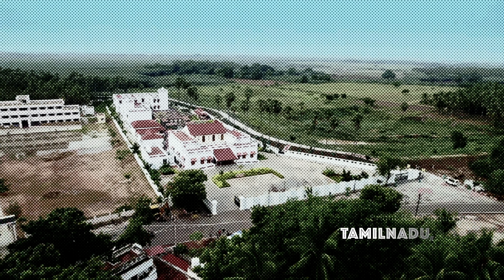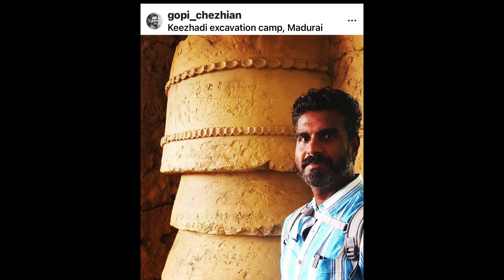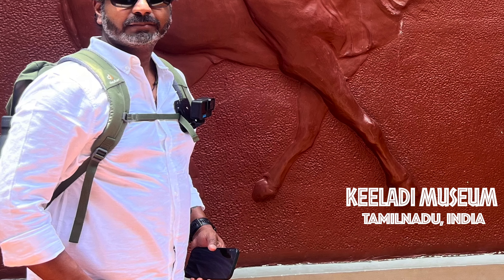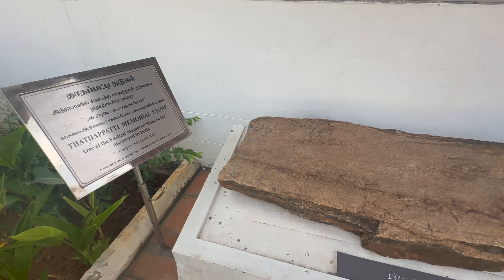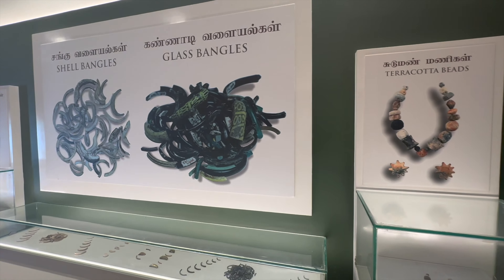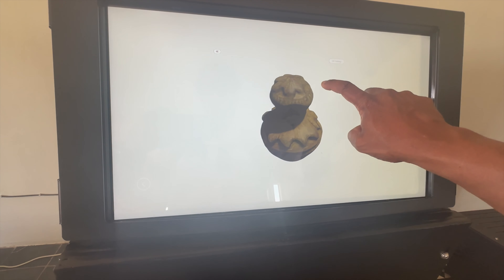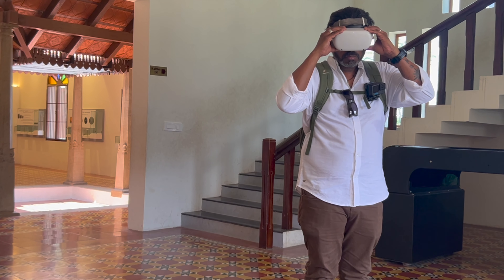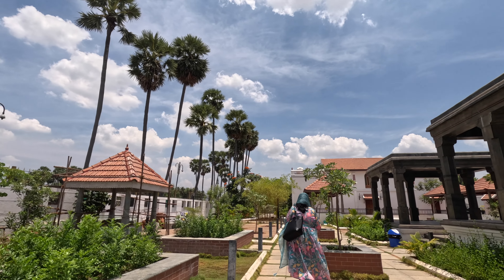Keeladi Museum Tour / கீழடி அருங்காட்சியகம்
The Keeladi Museum is a significant cultural institution located in Tamil Nadu, India, dedicated to preserving and showcasing the archaeological heritage of the region, with a particular focus on the ancient site of Keeladi. Here's a comprehensive overview of the museum:

Location: The Keeladi Museum is situated near the village of Keeladi in the Sivaganga district of Tamil Nadu, India. It is strategically located close to the archaeological site of Keeladi, where extensive excavations have been conducted.
Purpose: The primary purpose of the Keeladi Museum is to preserve, study, and exhibit the artefacts and findings from the archaeological excavations carried out at the Keeladi site. It serves as a repository of the region's rich archaeological heritage and aims to educate visitors about the ancient civilization that thrived in the area.
Collections: The museum houses a diverse collection of artefacts discovered during the excavations at Keeladi. These artefacts date back to the Sangam period, spanning from around 600 BCE to 300 CE. The collections include pottery, tools, implements, ornaments, jewellery, inscriptions, architectural elements, and other archaeological finds.
Pottery: One of the notable features of the Keeladi Museum is its extensive collection of pottery items. These include various types of pottery vessels such as bowls, jars, plates, and storage containers. The pottery exhibits reflect the artistic skills and technological advancements of the ancient inhabitants of Keeladi.
Tools and Implements: The museum displays a range of tools and implements used by the people of Keeladi for activities such as agriculture, metalworking, and daily chores. Examples of tools include stone axes, grinding stones, metal implements, and agricultural tools like ploughs and sickles.
Ornaments and Jewelry: Visitors can also admire a selection of ornaments and jewellery items found at the Keeladi site. These include earrings, necklaces, bangles, and other accessories made from materials such as gold, silver, copper, and semi-precious stones. The jewellery exhibits provide insights into the social and cultural practices of ancient Keeladi.
Inscriptions and Writing: The museum features inscriptions and examples of ancient writing discovered during the excavations. These inscriptions, predominantly written in Tamil Brahmi script, offer valuable information about language, communication, and administrative practices during the Sangam period.
Architectural Elements: Some of the architectural elements uncovered at the Keeladi site are also on display at the museum. These may include fragments of brick walls, terracotta tiles, and other structural components that shed light on the urban planning and construction techniques of ancient Keeladi.
Interactive Exhibits and Multimedia Presentations: To enhance the visitor experience, the Keeladi Museum may incorporate interactive exhibits and multimedia presentations. These interactive elements help engage visitors and provide deeper insights into the history and significance of Keeladi through immersive experiences.
Educational Initiatives: The museum is actively involved in educational initiatives aimed at raising awareness about archaeology, history, and heritage conservation. It offers educational resources such as informational panels, brochures, guided tours, and workshops for visitors of all ages.
Overall, the Keeladi Museum serves as a vital cultural institution that preserves and promotes the archaeological heritage of Tamil Nadu, offering visitors a glimpse into the rich history and civilization of the region.

Special Thanks & Acknowledgement to Bright Ray Productions